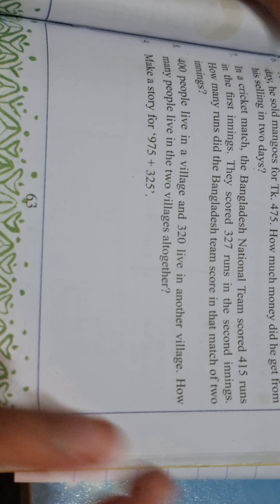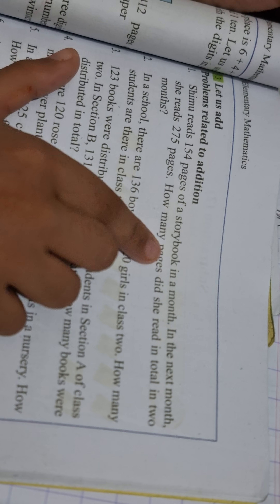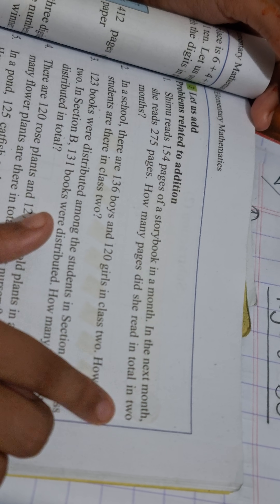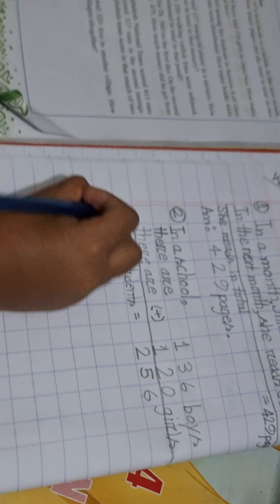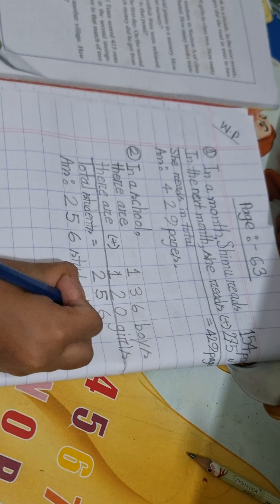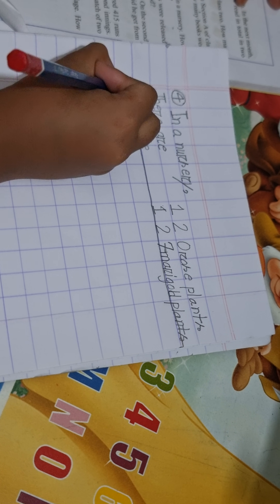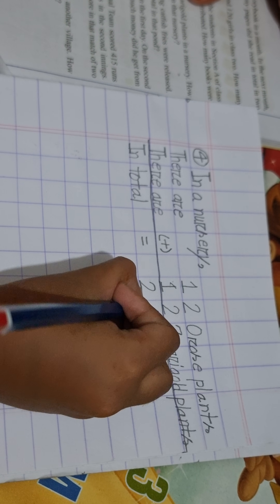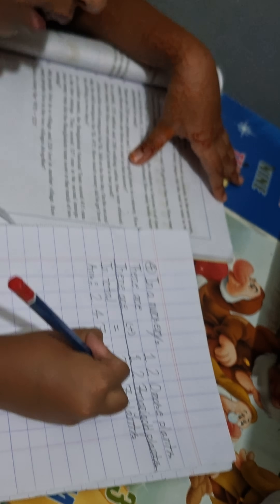Class 2, Elementary mathematics 2024 ,page _63 English version.(Easy solution).